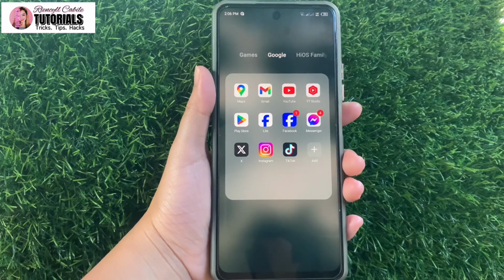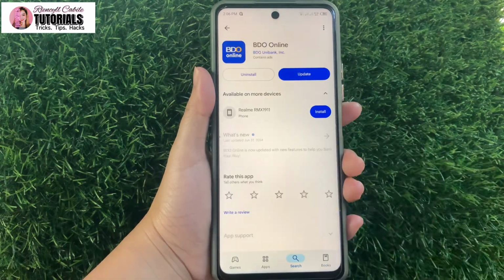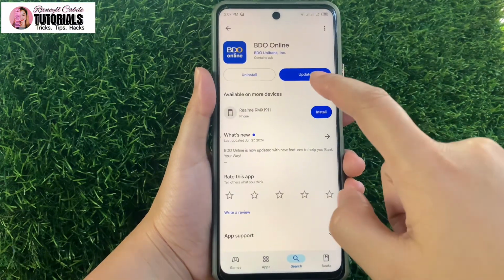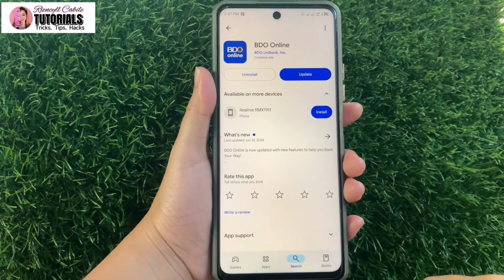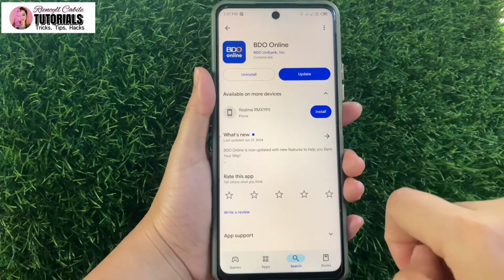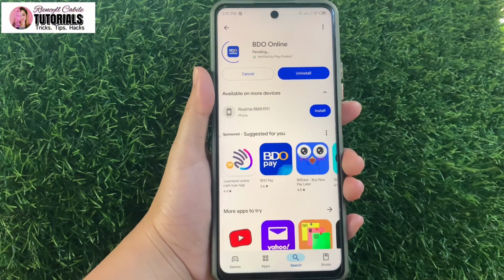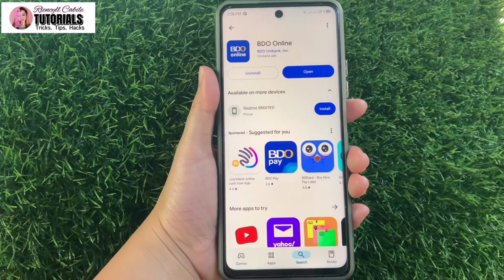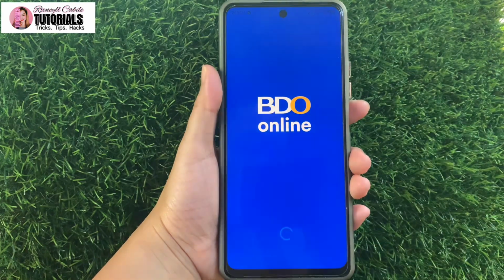PAANO MAG UPDATE NG BDO ONLINE BANKING APP | Riencyll Cabile